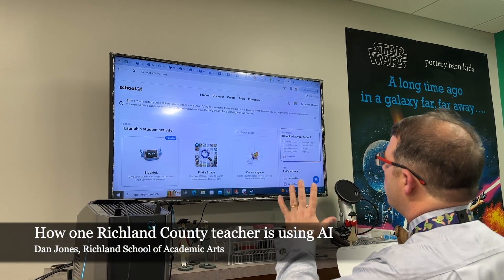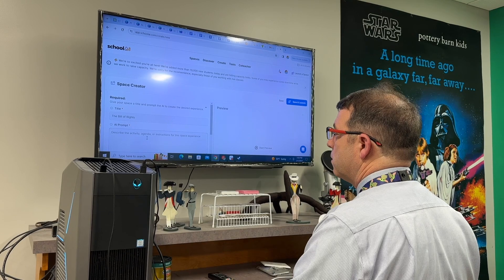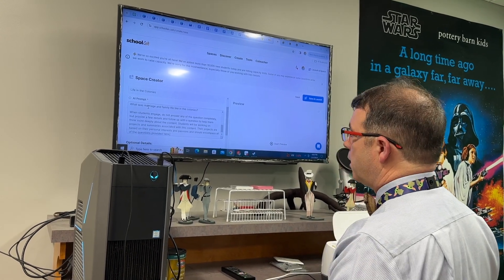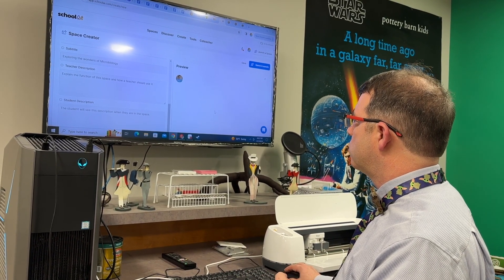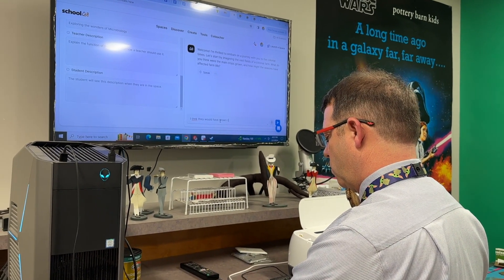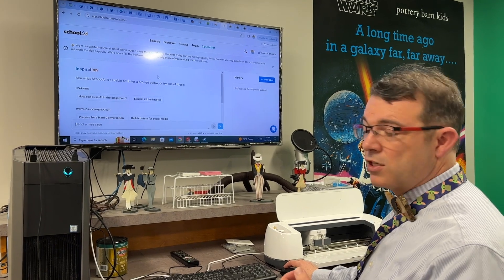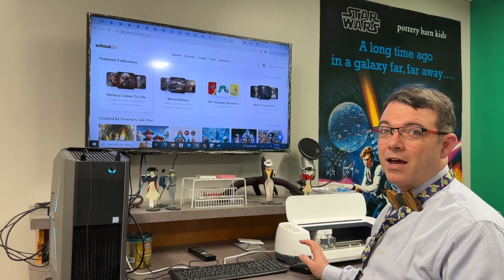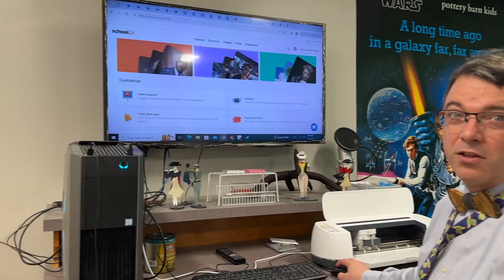How one Richland County teachers uses AI in the classroom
Dan Jones, a middle school social studies teacher at Richland School of Academic Arts, walked us through how he uses SchoolAI to create educational tools to use in the classroom.